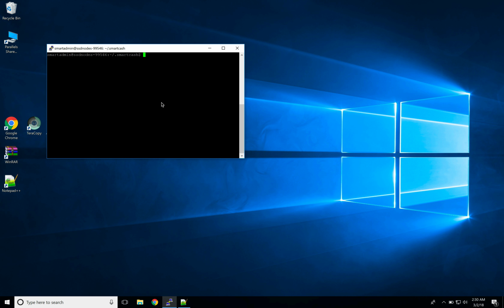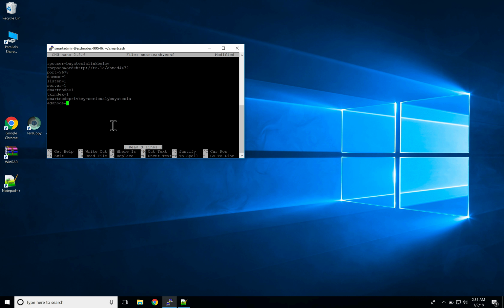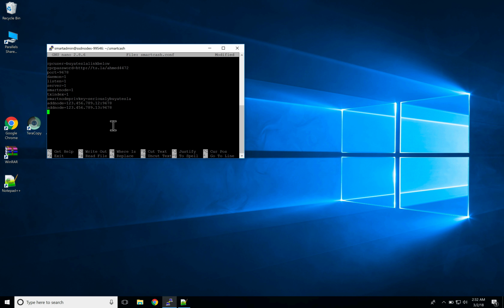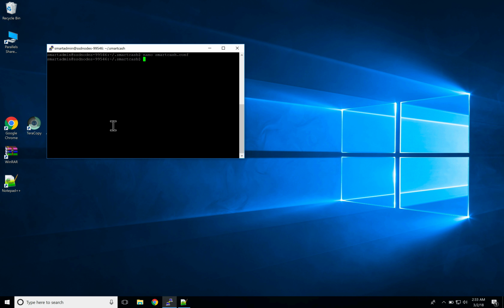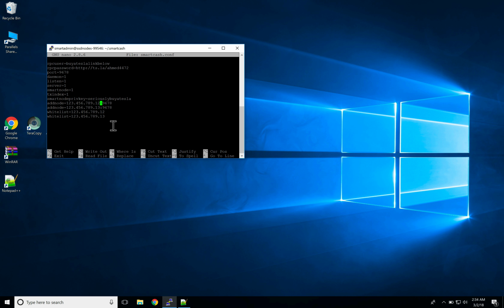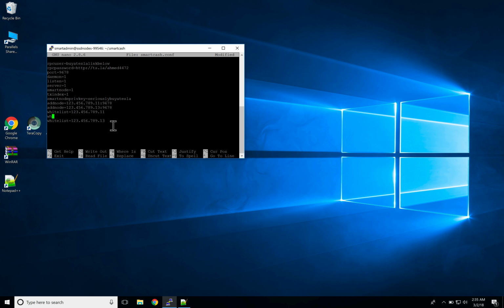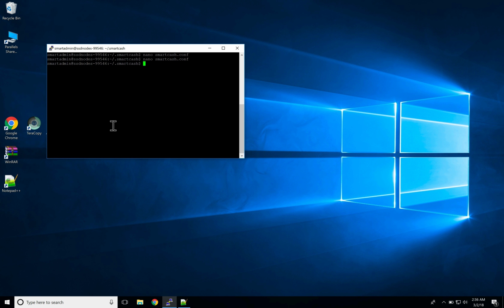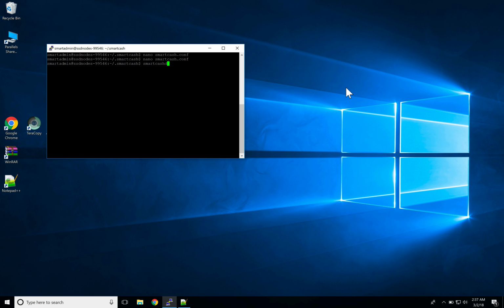Smartcash Smartnode Mesh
How to mesh your Smartnodes together.
ts.la/ahmed4472